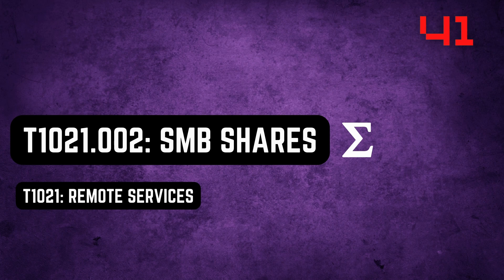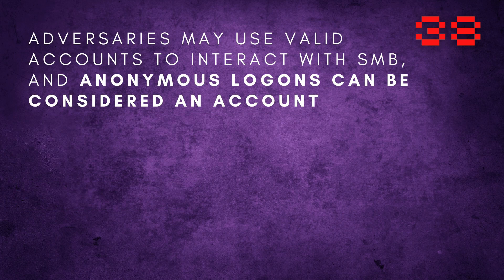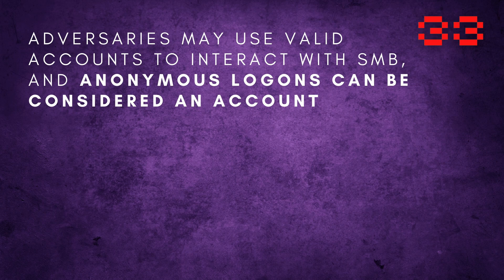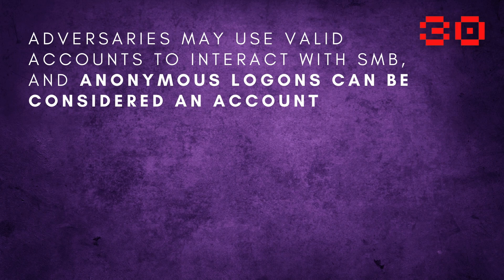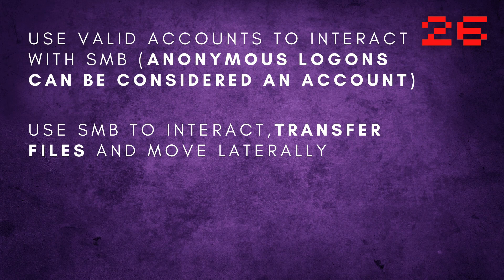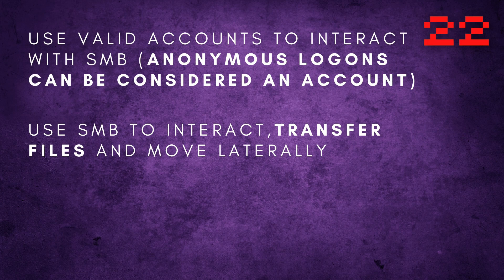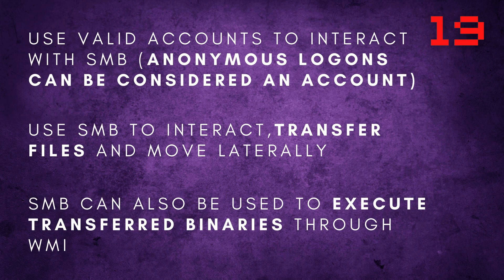NETWORK THREAT HUNTING: Anonymous SMB Shares w/ ATT&CK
In this video, we'll be discussing network threat hunting and how it can be used to identify and mitigate risks on your network.

Network threat hunting is a process of identifying and mitigating risks on a network using various techniques, like MITRE ATT&CK. In this video, we'll be discussing anonymous SMB shares and how they can be used as malicious activity on a network. By watching this video, you'll be able to learn how to use network threat hunting to identify and mitigate risks on your network.

VIDEO LINKS

All videos on this channel typically have an article that goes with them. Check to read this video!